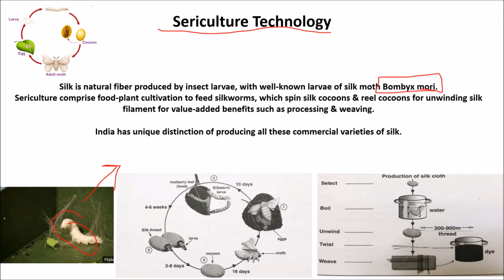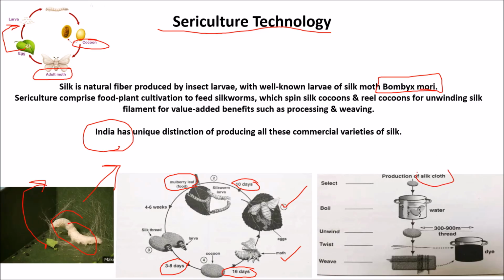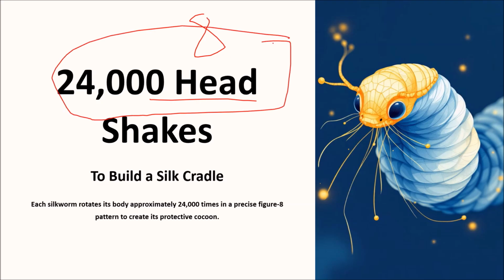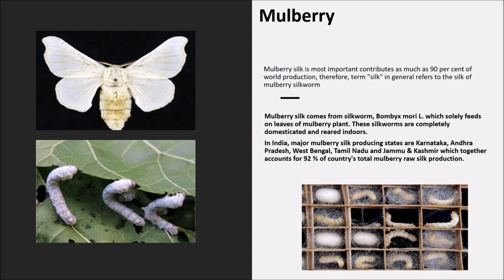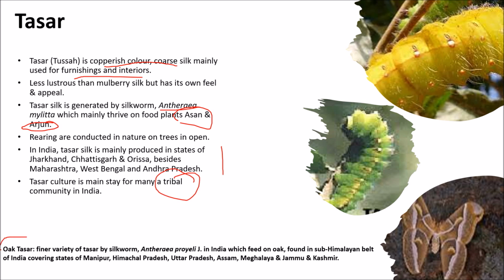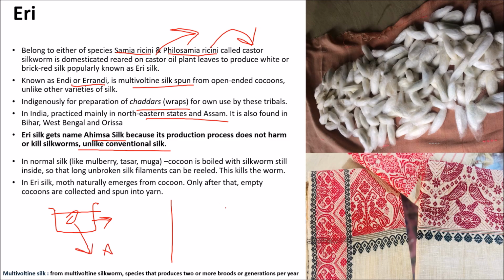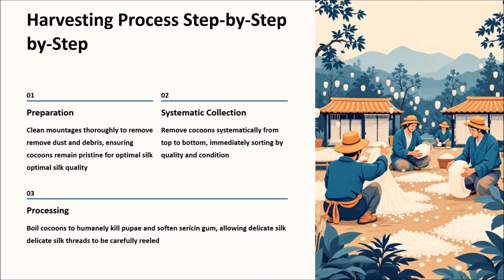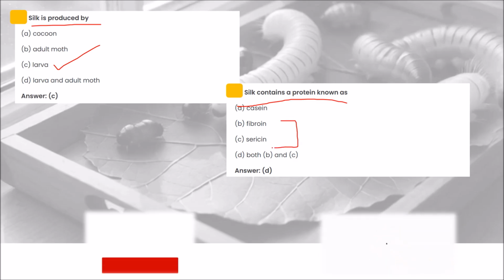Rearing & Mounting of Silkworm & Harvesting of Cocoons| Type of Silk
For more videos follow:
✨ Rearing & Mounting of Silkworm | Harvesting of Cocoons | Types of Silk Explained ✨

Ever wondered how soft and luxurious silk is made? 🐛🧵 In this video, we take you through the fascinating journey of silkworm rearing, mounting, cocoon harvesting, and the different types of silk produced in India and worldwide! 🌍

👉 Learn step by step:
✅ Silkworm Life Cycle & Rearing Process
✅ Mounting & Cocoon Formation
✅ Harvesting of Cocoons for Silk Production
✅ Difference between Mulberry Silk, Tasar, Muga & Eri Silk
✅ Sustainable silk practices like Ahimsa Silk 🌱

Perfect for students of agriculture, sericulture, competitive exams (ICAR, ARS, UPSC, State Agriculture Exams) and anyone curious about silk farming & textile science.

💡 From luxury sarees to global fashion, silk has a heritage like no other. Watch till the end to know which silk is called the “Golden Silk” of Assam! ✨

TOPIC - Rearing Mounting And Harvesting of Cocoons
INTRODUCTION